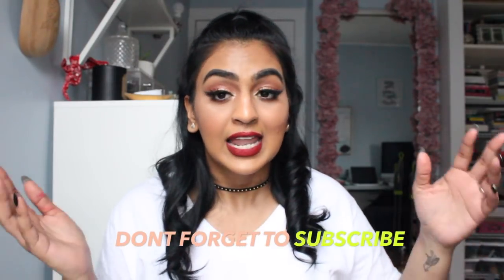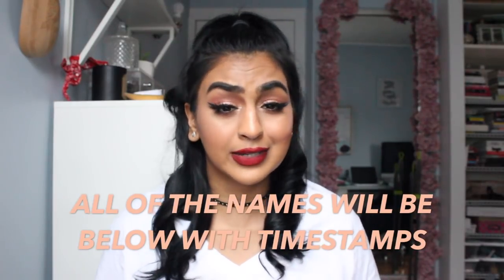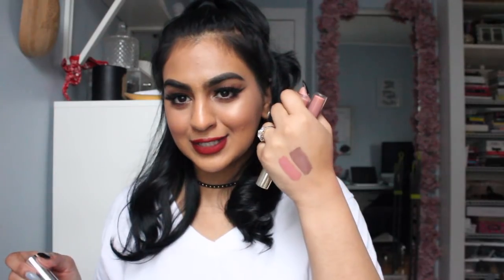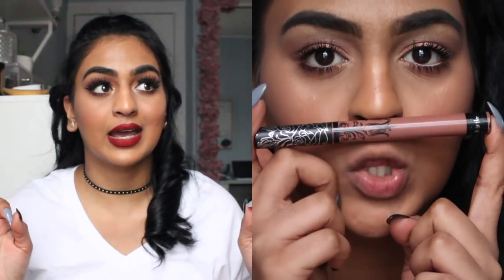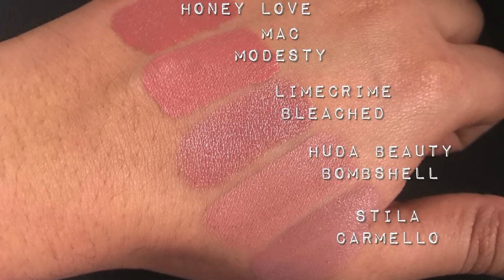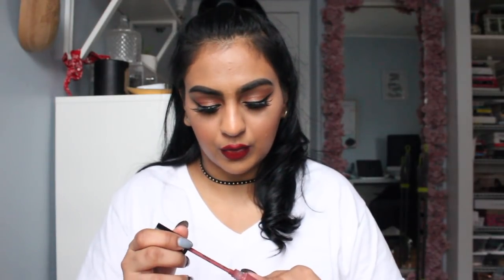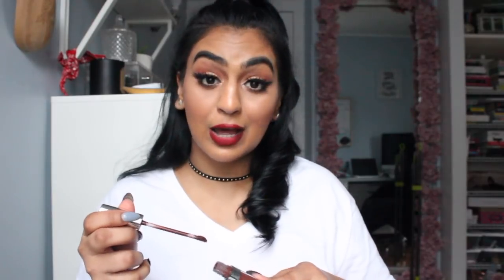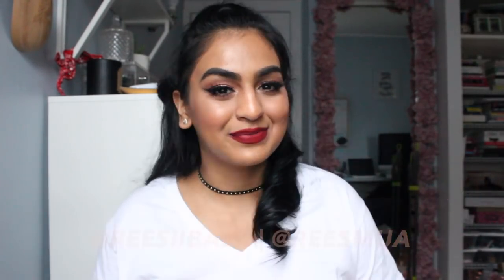BROWN GIRL TINGS: 40 NUDE LIPSTICK SHADES FOR BROWN GIRLS | REESIIBABE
PRODUCTS MENTIONED  (LINKS COMING SOON)
COLOURPOP ECHO PARK
COLOURPOP MESS AROUND - discontinued my bad
COLOURPOP 951
COLOURPOP BEEPER
TOO FACED CHOCOLATE HONEY
HUDA BEAUTY TRENDSETTER
HUDA BEAUTY SPICE GIRL
SMASHBOX STEPPING OUT
KAT VON D BOW AND ARROW
COLOURPOP KAPOW - discontinued my bad
COLOURPOP TRAP
HUDA BEAUTY FLIRT
MAC HONEY LOVE
MAC MODESTY -
LIMECRIME BLEACHED
HUDA BEAUTY BOMBSHELL
STILA CARMELLO
WET AND WILD BARE IT ALL - drugstores! you can find better deals!
YSL ROUGE VOLUPTE NUMBER 3 - discontinued my bad
CLINIQUE TOASTED ROSE - discontinued my bad
YSL ROUGE VOLUPTE NUMBER 28- discontinued my bad
MAC MEHR
KIKO MILANO NUMBER 13 - in store only i believe
CLINIQUE BLUSHING NUDE
SEPHORA COLLECTION NUMBER 23
SEPHORA COLLECTION NUMBER 41
OFRA MOCHA
WET AND WILD GIVE ME MOCHA
MILANI TEDDY BEAR
URBAN DECAY 1993
MAC WHIRL
CLINIQUE CLOVE POP
NUDESTIX GRAYSTONE
COLOURPOP TANSY
COLOURPOP CLOUDSCAPE
LIMECRIME SALEM

LIPSTICKS NOT SHOWN:
ABH LATTE
ABH COOL BROWN
KAT VON D SANCTUARY
KAT VON D HAWKWIND
CLINIQUE BEACH POP
NYX MAISON

LIPLINERS:
KIKO MILANO LIPLINER 314
KIKO MILANO LIPLINER 301
MAC NIGHTMOTH
MAC CORK -
MAC STRIPDOWN -
MAC SPICE -
MAC CHESTNUT -
MAC WHIRL
HUDA BEAUTY TRENDSETTER -
NYX EXPRESSO -
NYX CHESTNUT -
CLINIQUE CHOCOLATE CHIP -

HERE ARE MY FOUNDATION SHADES FOR A COLOR REFERENCE!:
MILANI 2 IN 1- 09 TAN
LOREAL PRO GLOW- 210 CLASSSIC TAN
LOREAL TOTAL COVERAGE - 209
WET AND WILD PHOTO FOCUS - TOFFEE
NARS SHEER GLOW- TAHOE
NARS VELVET MATTE SKIN TINT- ANNAPURNA
CLINIQUE STAY MATTE-  SAND/CREAM CARAMEL
CLINIC BEYOND PERFECTING-  SAND
CLINIQUE EVEN BETTER- DEEP NEUTRAL
TOO FACED BORN THIS WAY- HONEY
YSL TOUCHE ECLAT- BD60
MAKEUP FOREVER HD FOUNDATION- 173, Y445 AMBER
LANCOME TEINT IDOLE STICK FOUNDATION -450
SEPHORA COLLECTION 10 HOUR WEAR- ALMOND
BARE MINERALS POWDER FOUNDATION- CARDAMMON 23
LAURA MERCIER SMOOTH FINISH FLAWLESS FLUIDE- SUNTAN

SAVE MONEY!

EARN MONEY BY CLICKING YOUR FAVORITE ONLINE SHOPS THROUGH EBATES AND SHOPPING AS NORMAL!

I use MagicLinks for all my ready-to-shop product links.

FTC*
EVERYTHING MENTIONED WAS PURCHASED WITH MY OWN MONEY UNLESS STATED OTHERWISE!